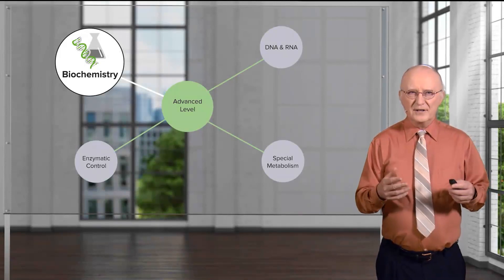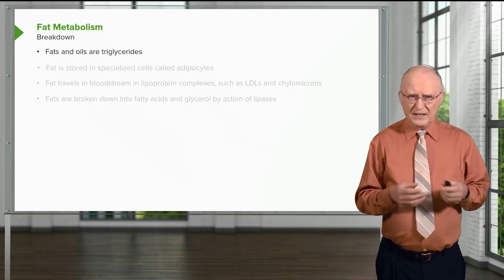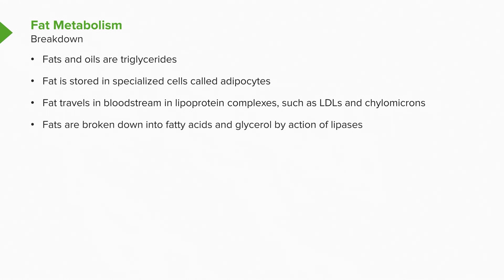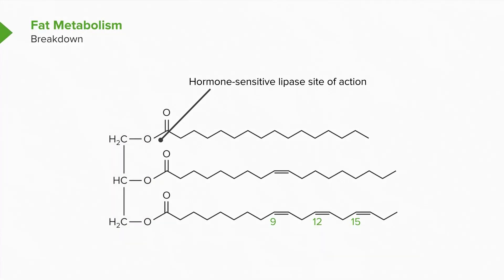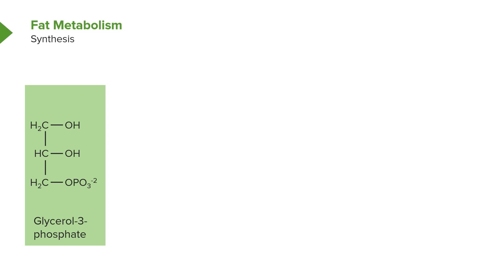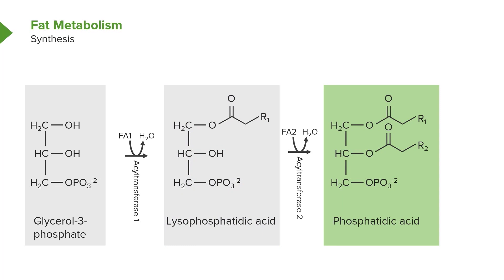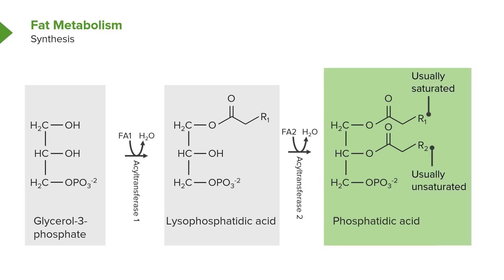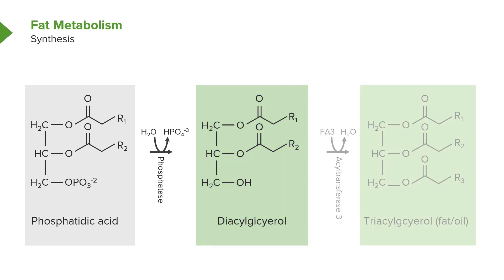Fat Breakdown and Synthesis | Lipid Metabolism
This video “Fat Breakdown and Synthesis” is part of the Lecturio course “Biochemistry”

► LEARN ABOUT:
- The features of fats and identify the end products of their metabolism
- How fat breakdown occurs
- The steps involved in fat synthesis and identify the enzymes involved in this process
- The difference between fats and oils

► THE PROF:
Kevin Ahern received his B.S. and M.S. degrees from Oklahoma State University, and a Ph.D. in Biochemistry from Oregon State University. He is currently working as a professor of biochemistry and biophysics at Oregon State University.